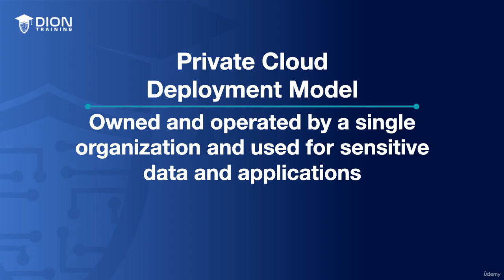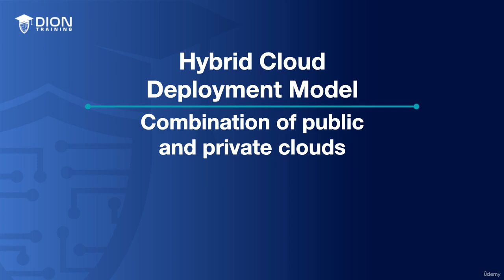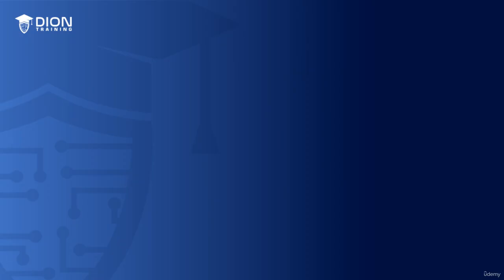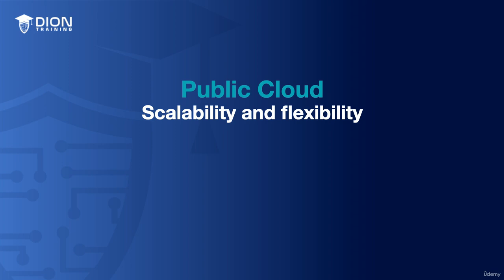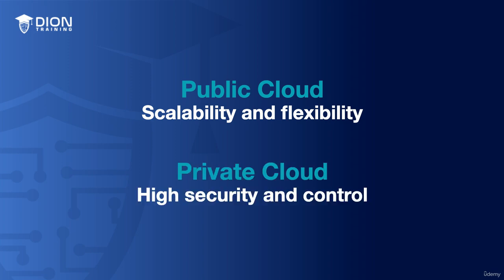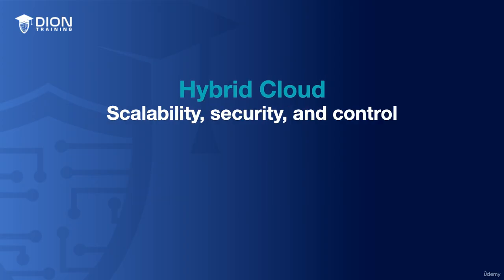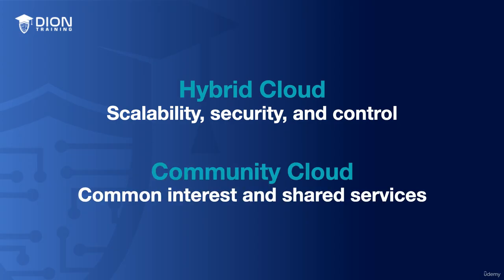15 Deployment Model Selection OBJ 14